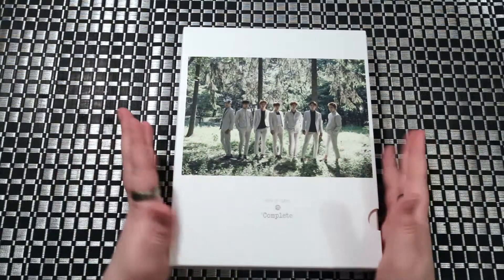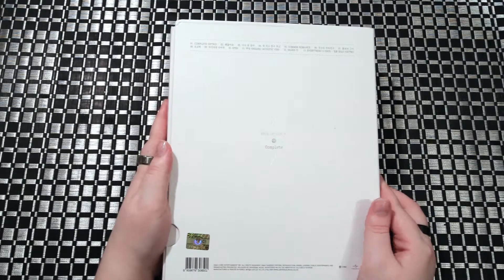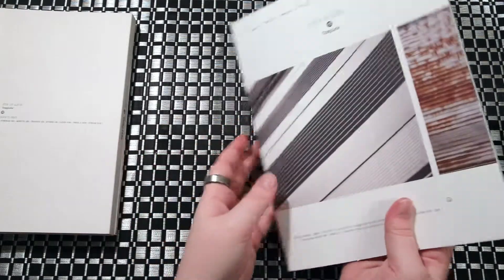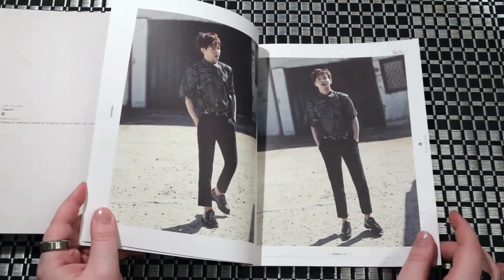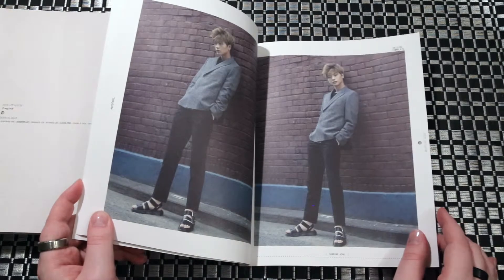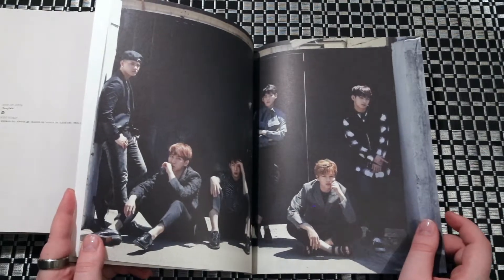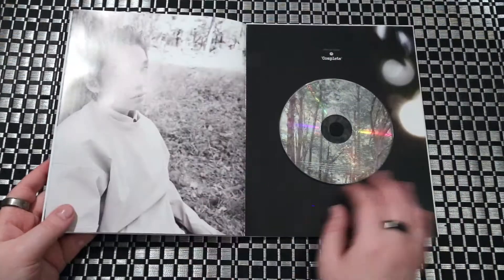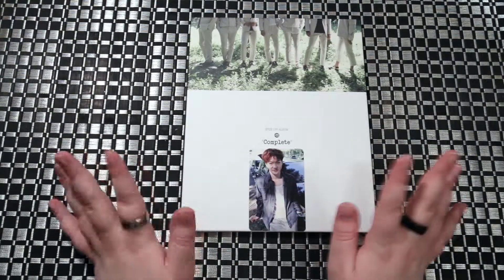Unboxing | BtoB 1st Album - Complete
Unboxing of BtoB - Complete

Tracklist:

01. Complete (Intro)
02. 괜찮아요
03. 너나 잘 살아
04. 북 치고 장구 치고
05. Summer Romance
06. 친구의 여자친구
07. 꽃보다 그녀
08. 보고파
09. 어기여차 디여차
10. Open
11. 비밀 (Insane) (Acoustic Ver)
12. Shake It
13. Everything’s Good – 일훈 Solo (Outro)

Enjoy some photos from this album at my blog.